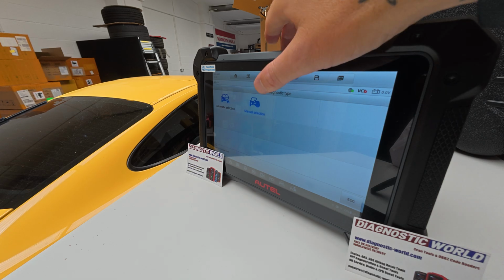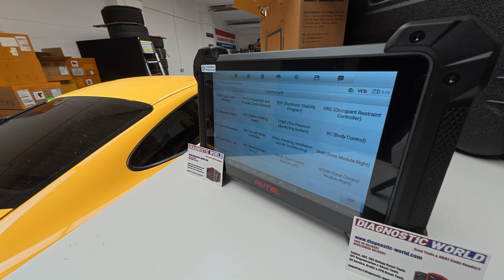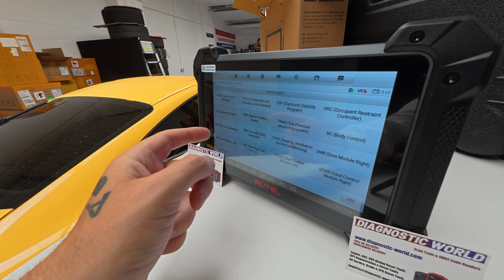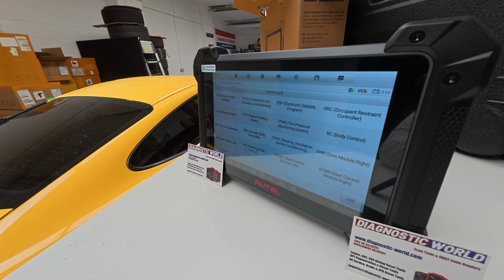McLaren Transmission Diagnostic Tool - Fault Finding & Reset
Introducing the Mclaren OBD2 Diagnostic Tool/Code Reader Diagnostic package that is now available for McLaren owners, workshops, mechanics - allowing the user to diagnose a transmission fault/warning light in their Mclaren 675 LT (and other McLaren models)

For McLaren vehicles, the tool will cover all of the main systems like engine, transmission/gearbox, abs/esp/traction, airbags, instrument cluster, tyre pressure tpms, body control, security gateway, security body controller, hvac heating ventilation, door modules, steering angle sensor (sas) power steering, head unit, seat control module convertible roof system.